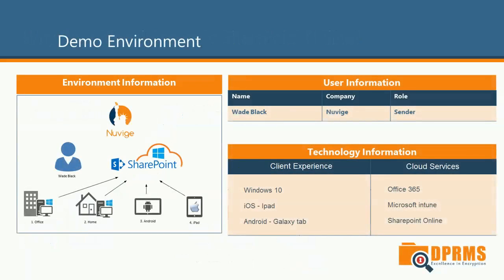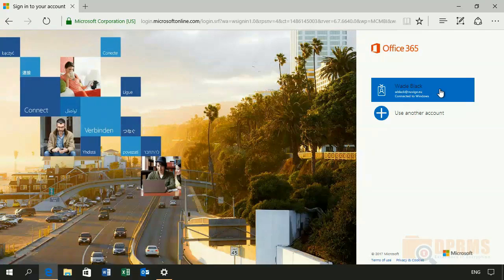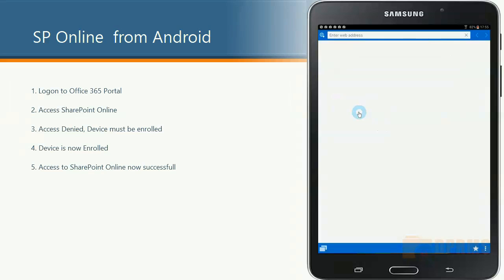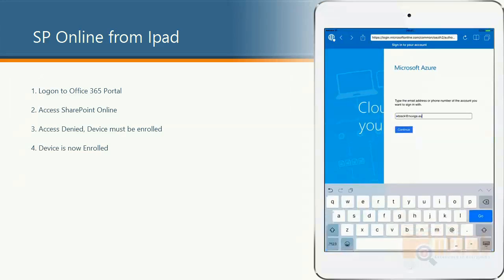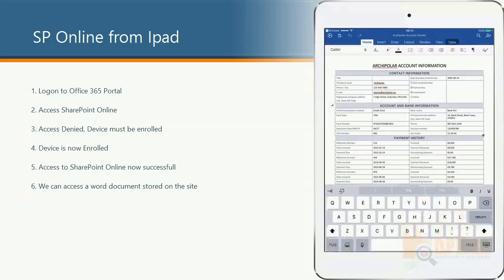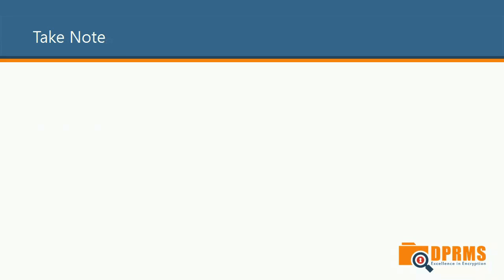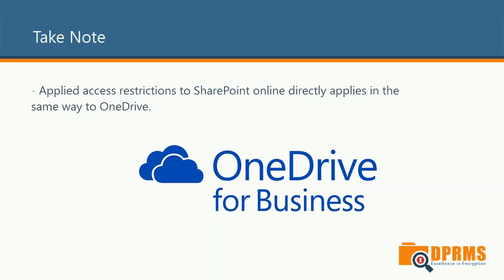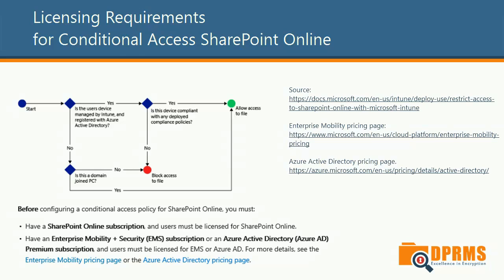Microsoft Intune - Conditional Access SharePoint Online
In this demo, Elias Sare - MCSE, demonstrates how data stored in SharePoint Online can be protected through Conditional Access powered by Microsoft Intune.

Links and references related to the demo:
Source:

Questions?
Call Elias on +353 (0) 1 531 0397.